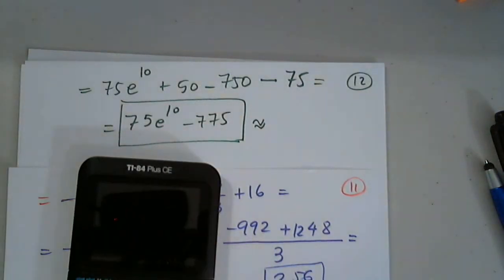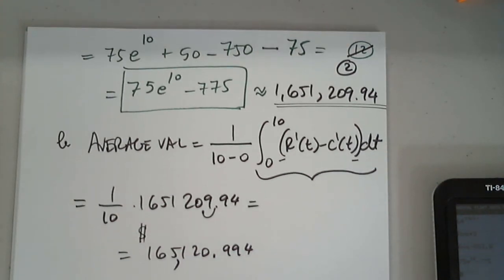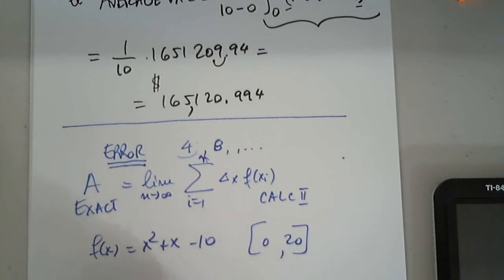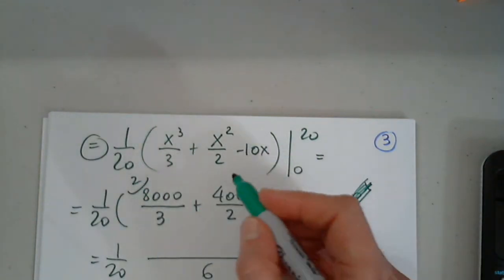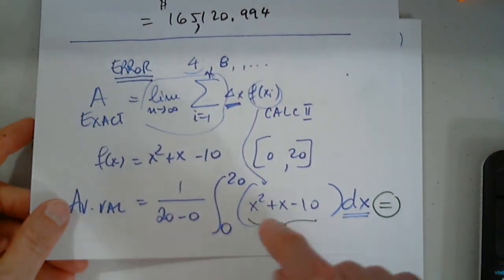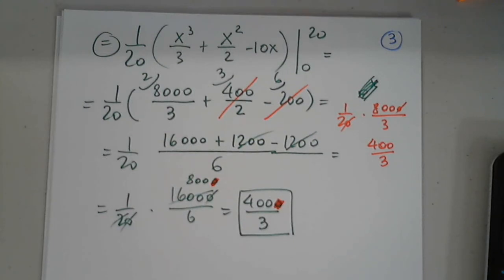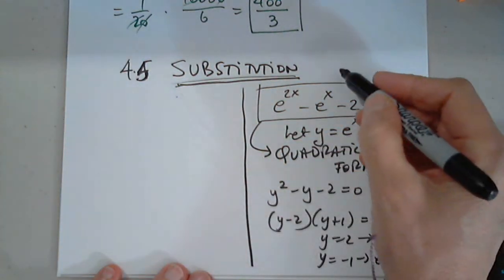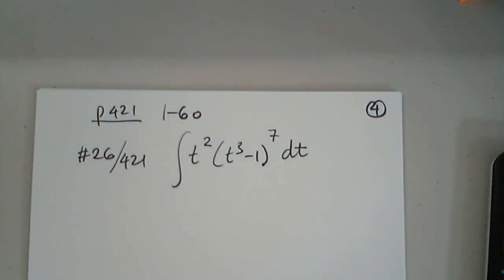MAT 230 SECTION 4.5 PART 1 APRIL 21